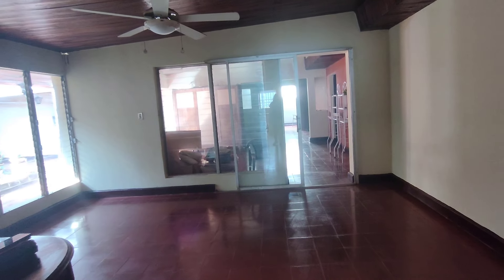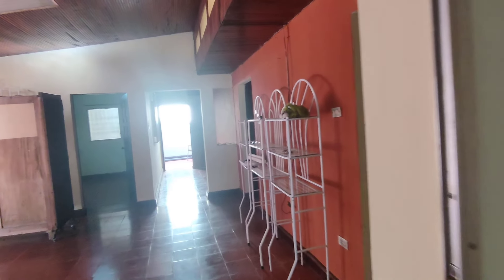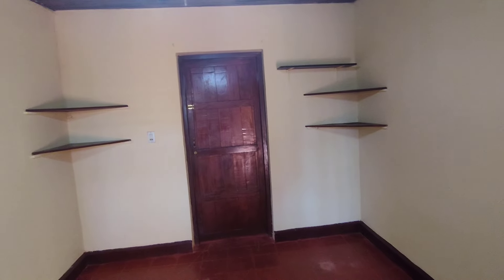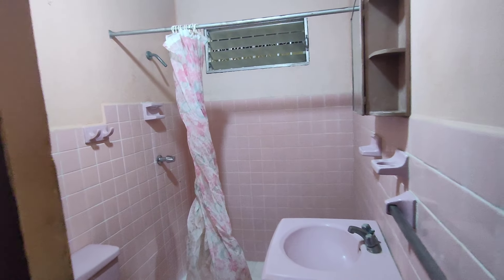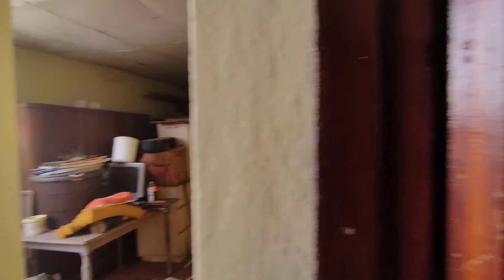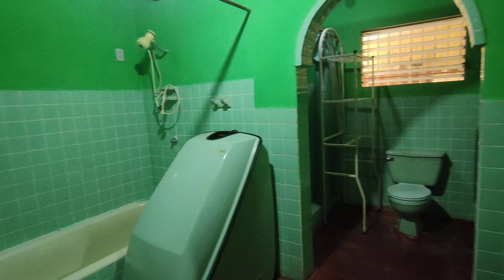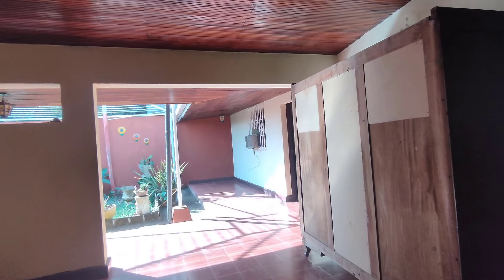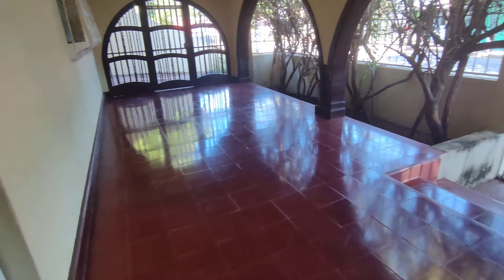Coming Soon! Spacious Colonial Home in Granada, Nicaragua.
Colonial home for sale in Granada, Nicaragua. This colonial-style house is located just 5 minutes away by car from the Hospital Amistad Japan or Granada Masaya highway, and less than 10 minutes away from the center of the city of Granada. Price available soon!

🏠 Check our Properties list!

Remember to activate the bell  "🔔"  to notify you about new real estate videos!

PROPERTY FEATURES
Price: Coming soon!
Location: Granada, Nicaragua.
• 5 Bedrooms
• 5 Bathrooms
• Garage
• Office/bedroom
• Huge Kitchen
• Dining room
• Laundry area
• Green areas
• Storage

More details here:
🌐 Coming soon!

👥 Partial Facebook pages: (Granada, San Juan del Sur, Leon)